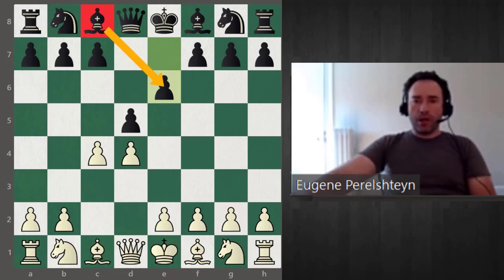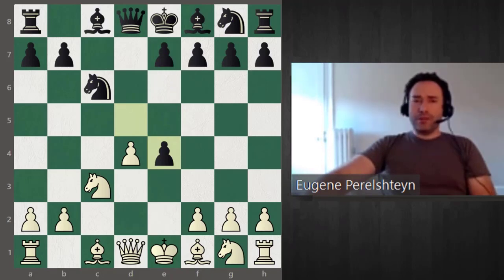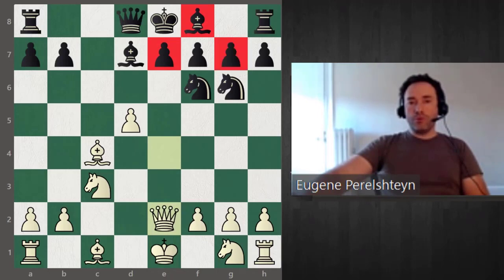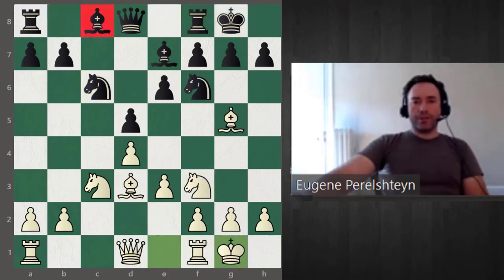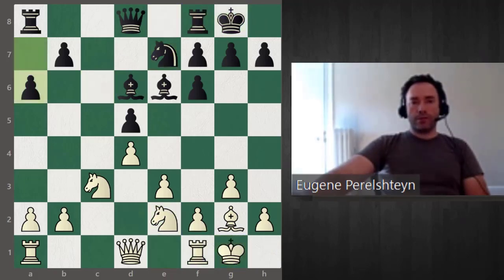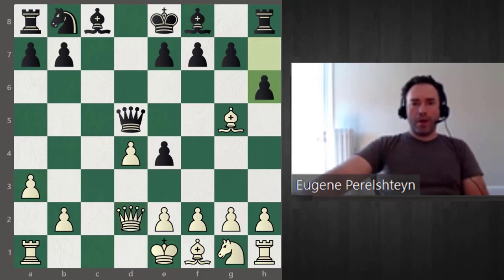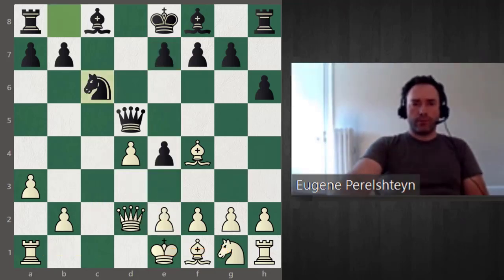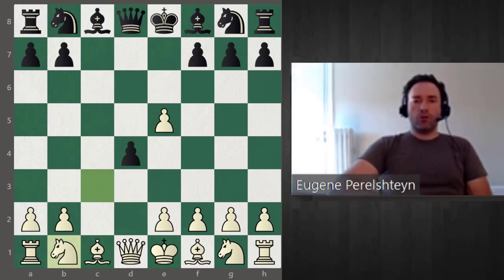How To Answer The GothamChess Slav Defense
The Slav Defense is a very solid opening that is played by many beginners and world champions! Especially if it is shown from a strong IM like GothamChess! In this video I will be joined by my GM coach Eugene Perelshteyn to show you a natural way how to combat the opening recommendations of GothamChess!

TIMESTAMPS:
0:00 - intro
0:54 - 4.. Nc6
4:01 - 4.. Nf6
6:58 - 5.. Ne4
9:09 - 4.. e5